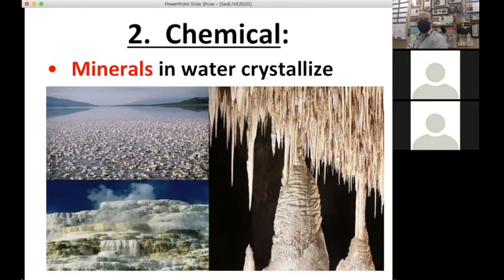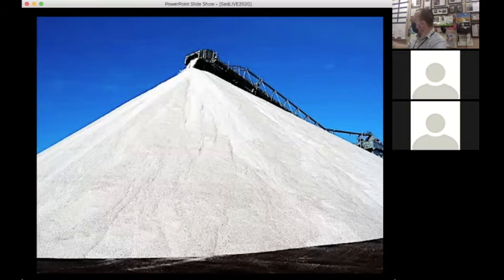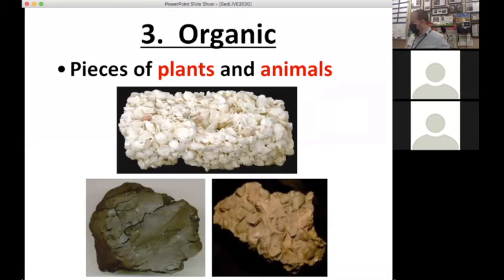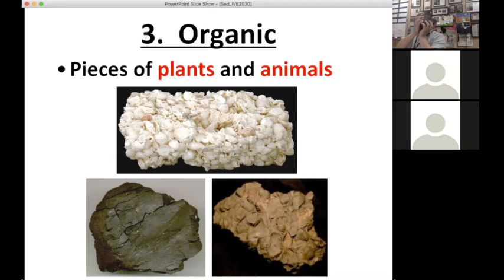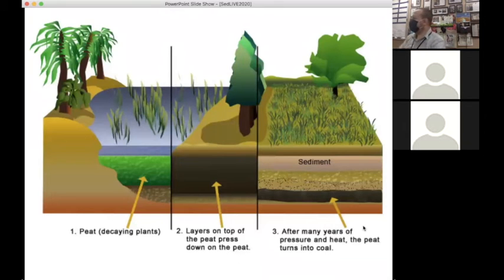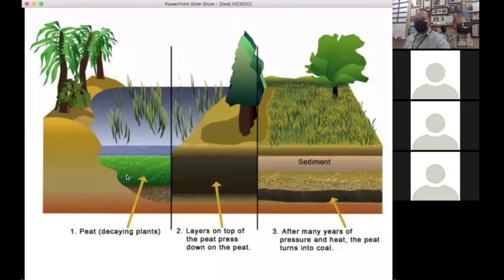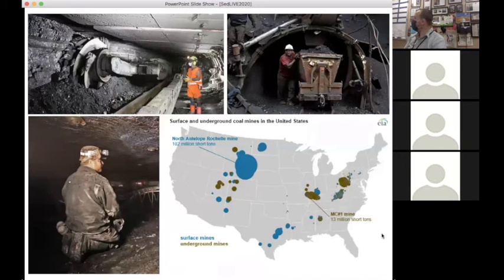Wed Oct 21 Earth and Space